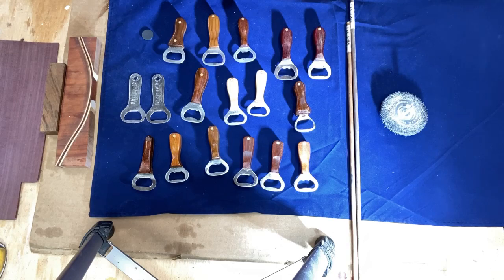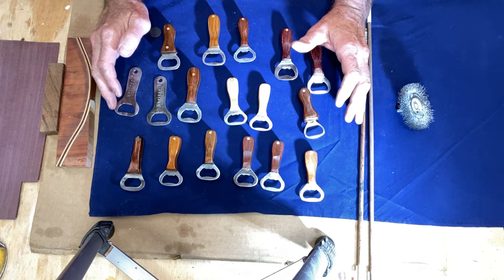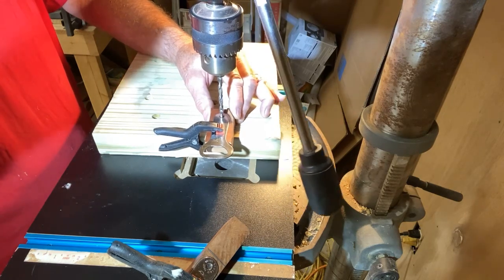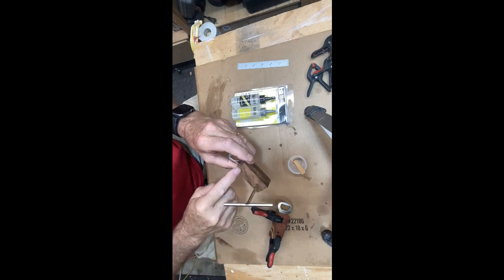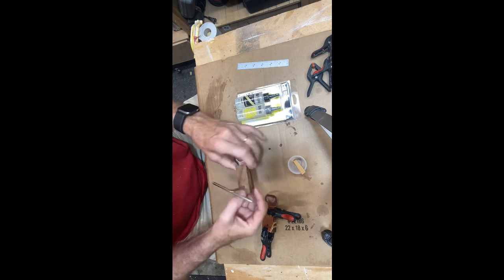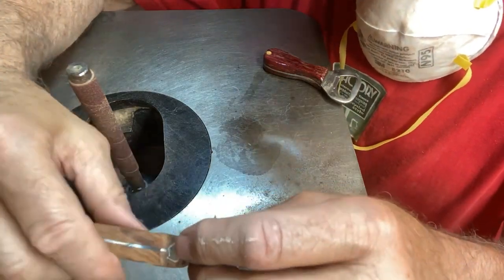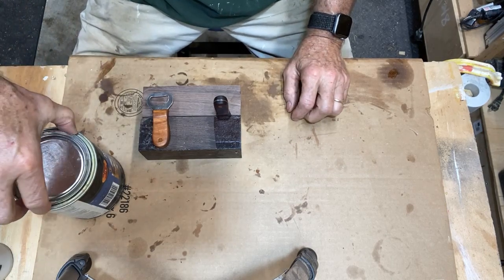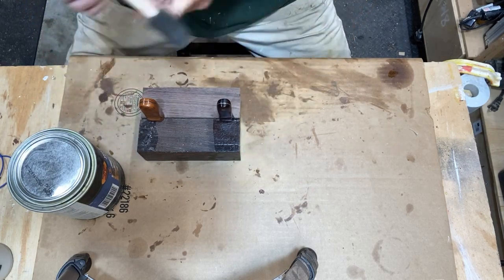Wood Handle Vintage Bottle Opners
Hi everyone. In today's video, I will show you a hobby of mine, which is restoring vintage bottle openers by simply placing various wooden handles on the openers.

Deft water-based polyurethane clear satin